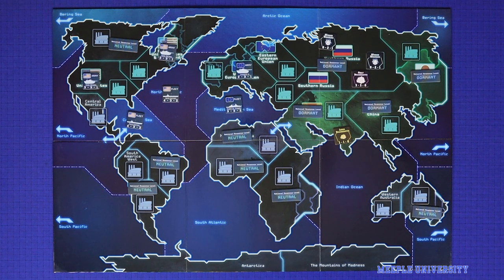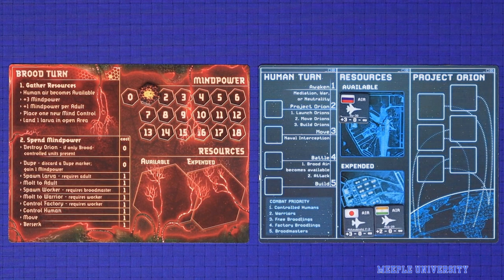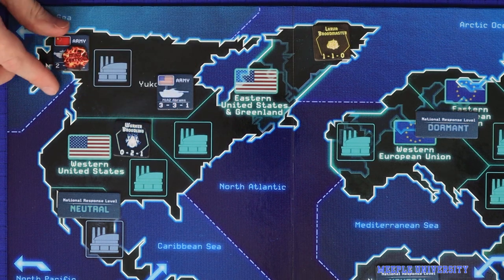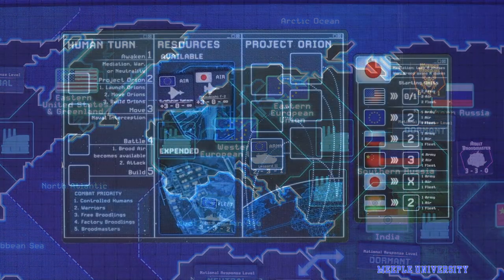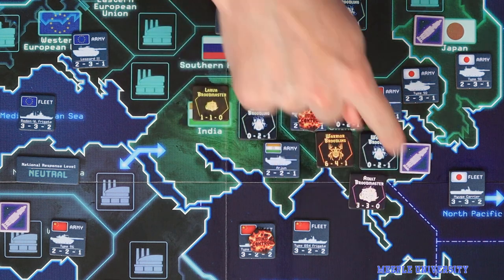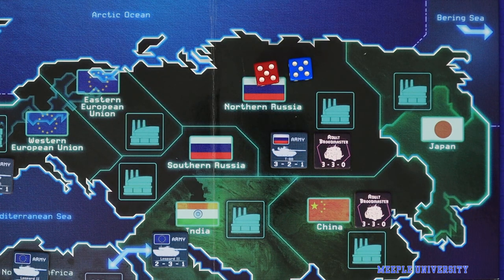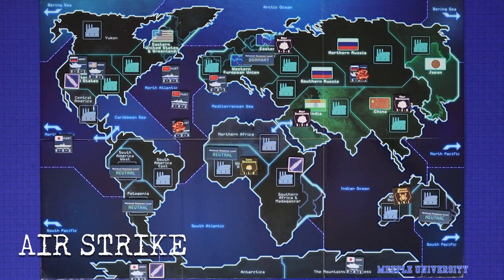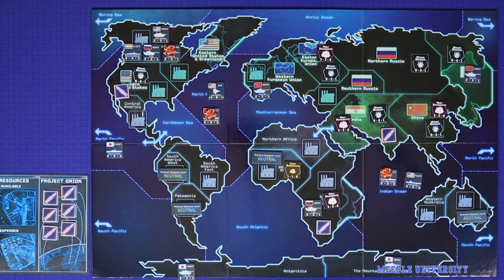Invasion of the Brood Board Game - How to Play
Invasion of the Brood - new game from Petersen Games. We have the complete & concise tutorial. Learn how to play from watching the video.

INDEX
00:00 Start
00:35 Game appraisal
01:17 Game setup
02:49 Game overview
04:14 Brood player
10:40 Human player
19:53 Movement
22:56 Battle
25:49 Air units
27:04 Air units - Air strike
27:43 Air units - Air support
31:07 End game